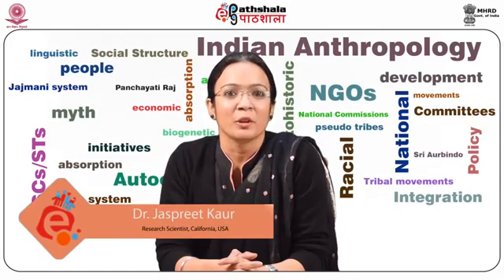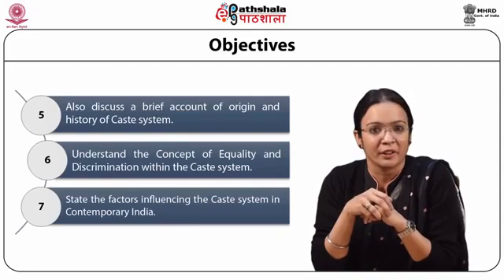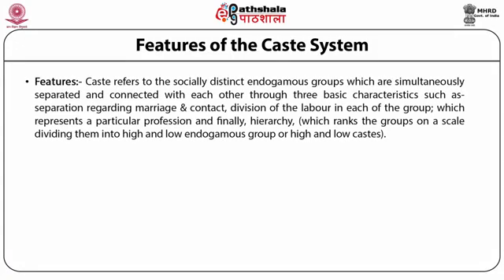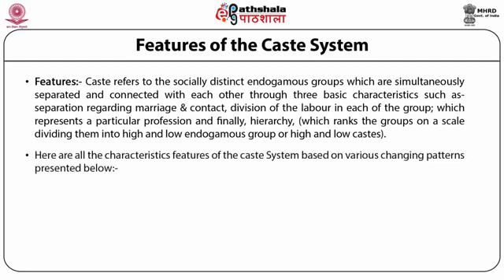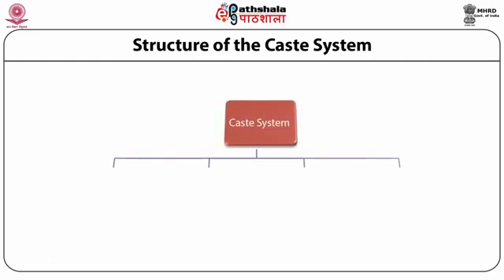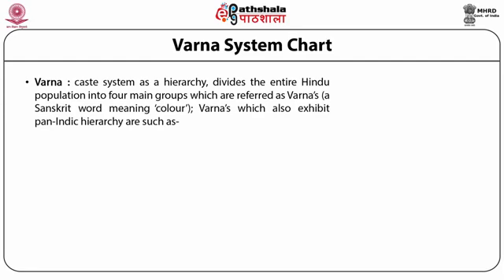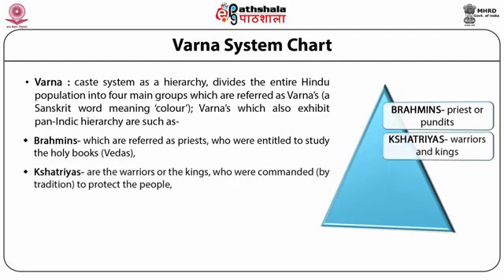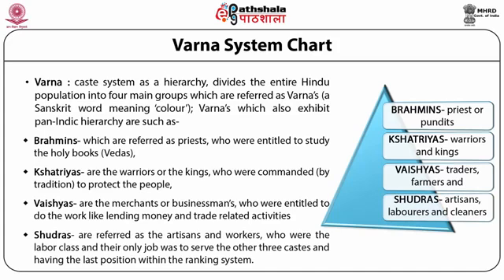Definition and Criteria of Caste System